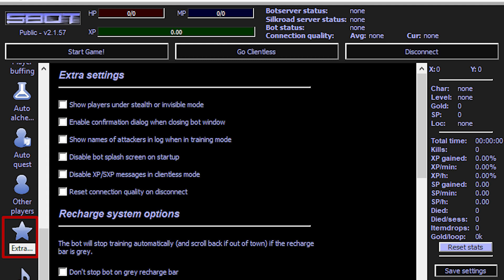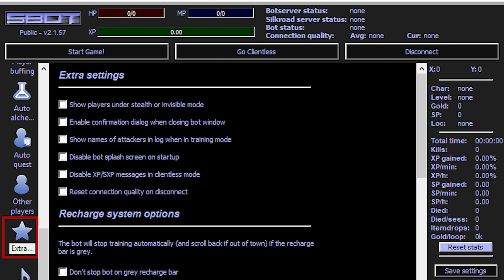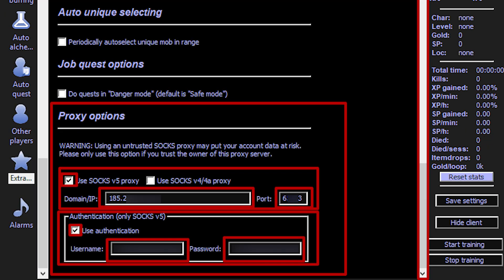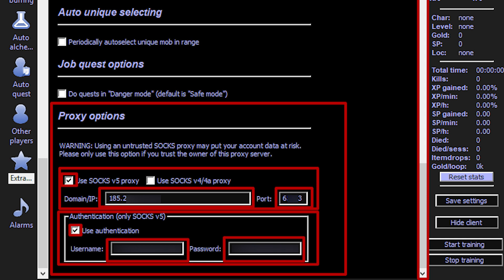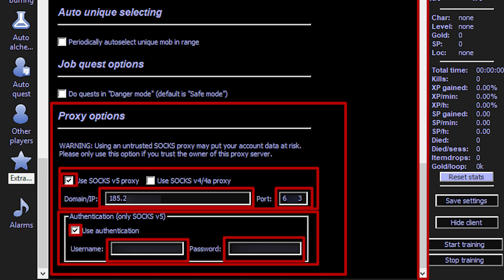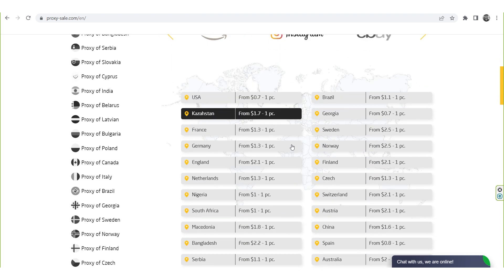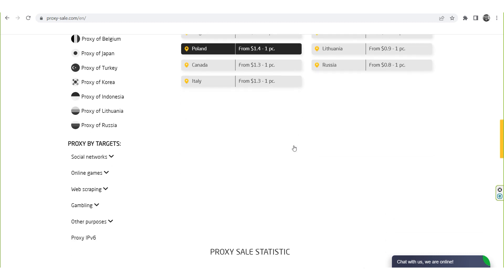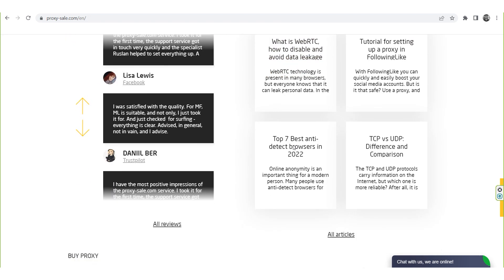How to set up a proxy in SBot for Silkroad Online